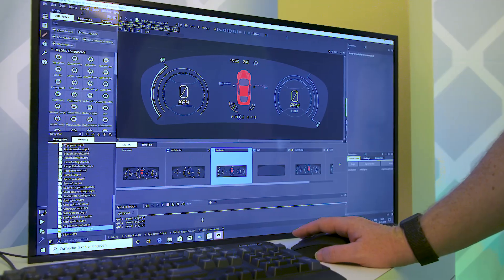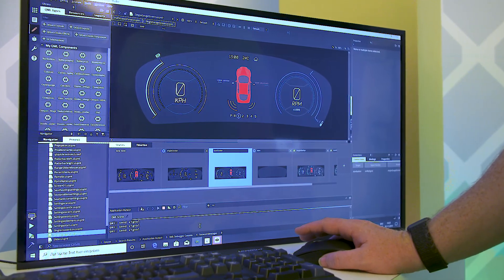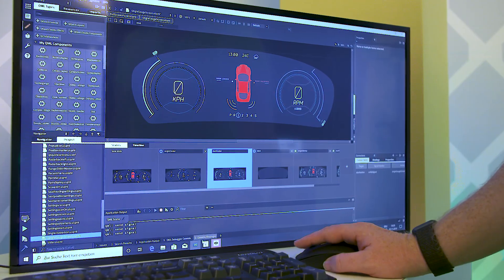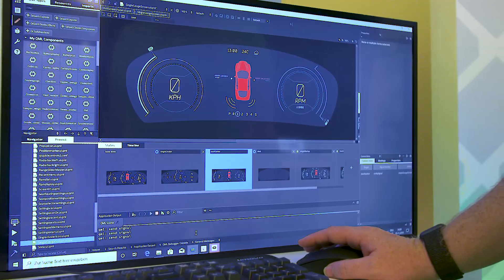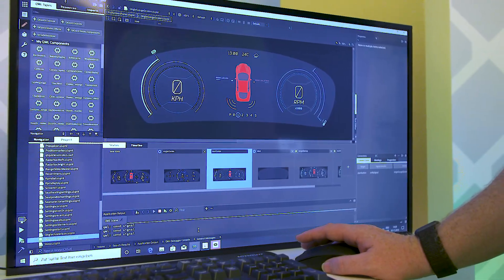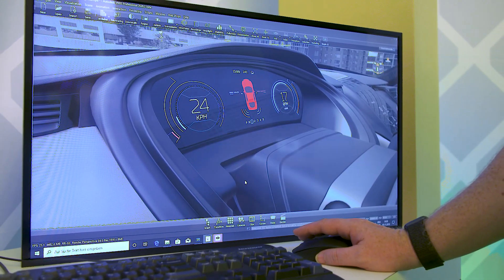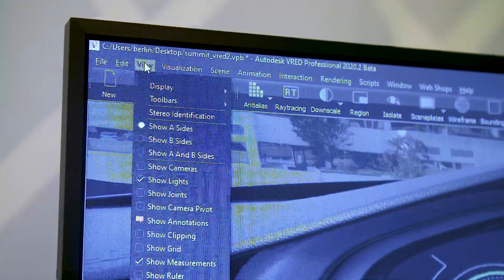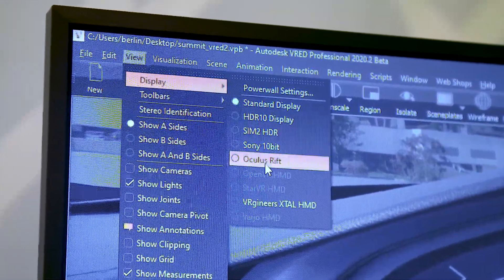Virtual reality cockpit built with Qt Design Studio and Autodesk VRED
Brook shows you a cool demo of an instrument cluster he created in Sketch, and imported to Qt Design Studio, where he animated and added interactive content, and finally and streamed it into a virtual reality cockpit made with Autodesk's 3D visualization and virtual prototyping software VRED.